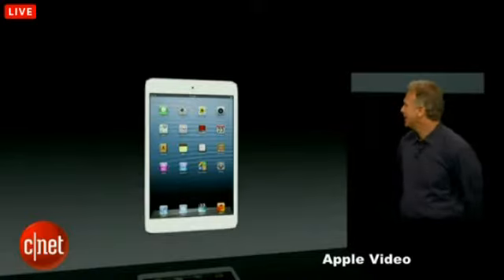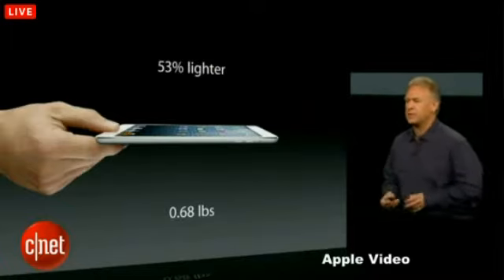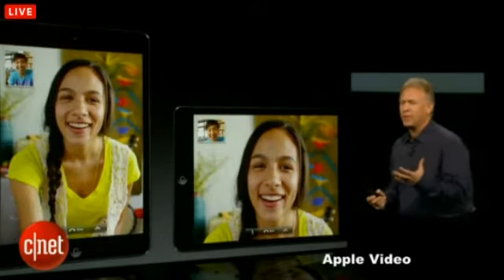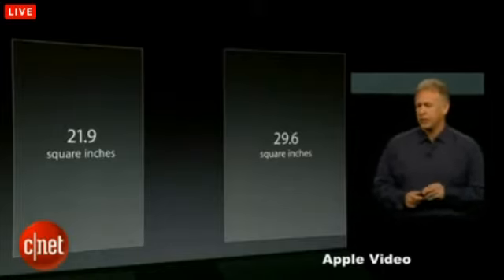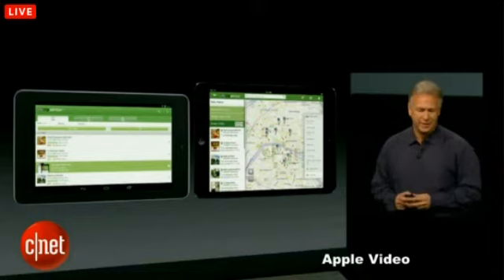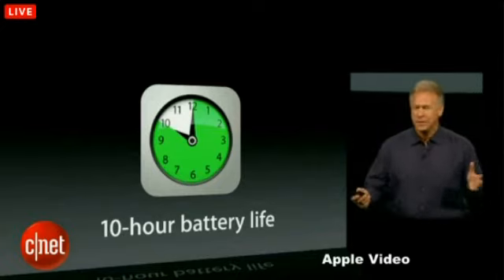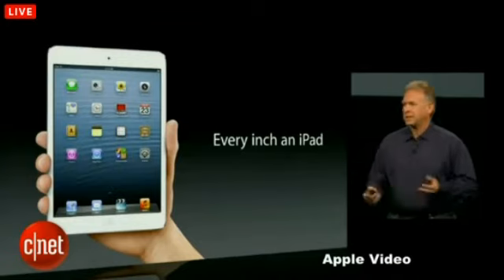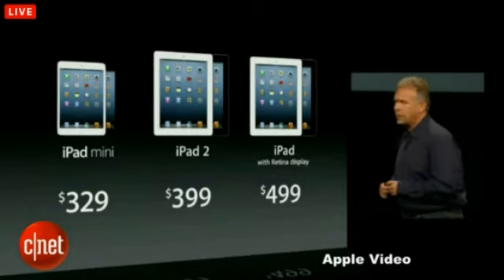iPad Mini Apple Special Event 2012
iPad Mini News

iPad mini: $329, 7.9-inch screen

On November 2nd, Apple will release the iPad Mini Wi-fi model in three memory configurations. $329 for 16GB, $429 for 32GB, and $529 for 64GB. Two weeks later on November 16th, we'll see Wi-fi + 4G model hit the shelves at $459 for 16GB, $559 for 32GB, and $659 for 64GB.

The new tablet is 7.2mm thick and weighs 0.68 pounds. It comes in white and black and kind of looks like a larger iPod Touch at first glance.

Apple Special Event October 23 San Jose CA USA